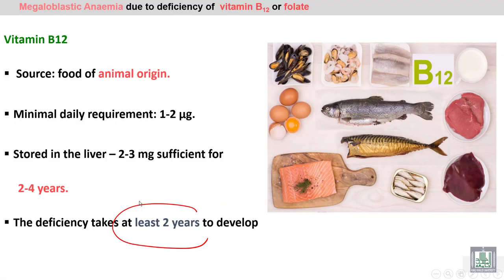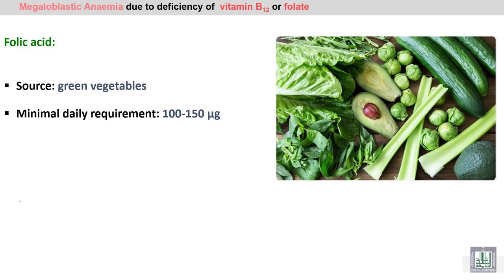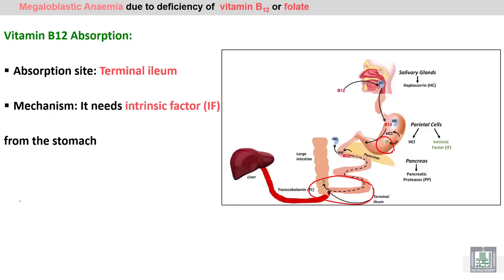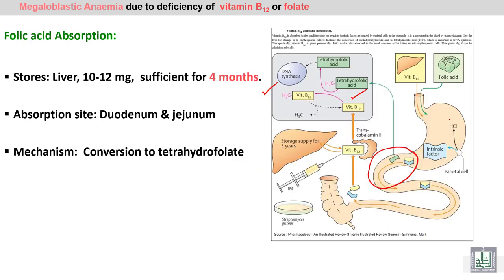Pathology Hematology | 59 | Megaloblastic anemia - 2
الدرس 59 : Megaloblastic anemia - 2
Vitamin B12 and Folic acid sources & Store & absorption